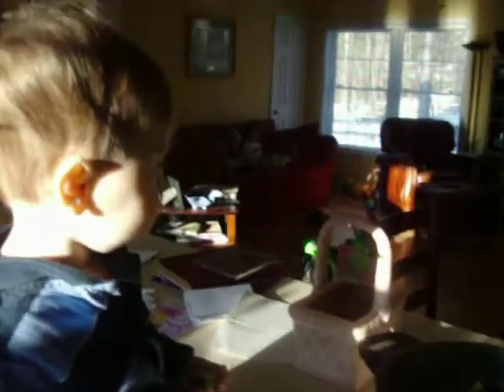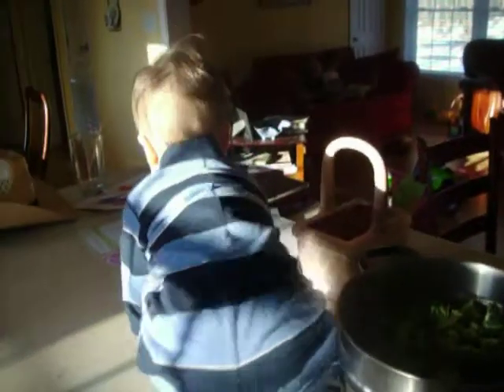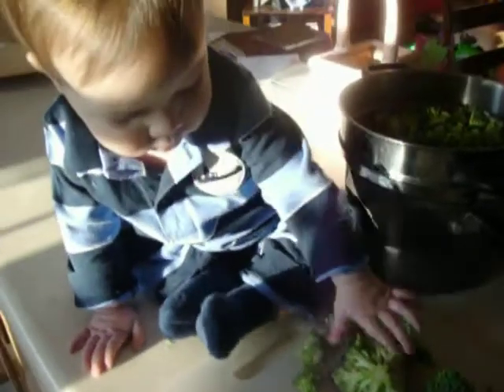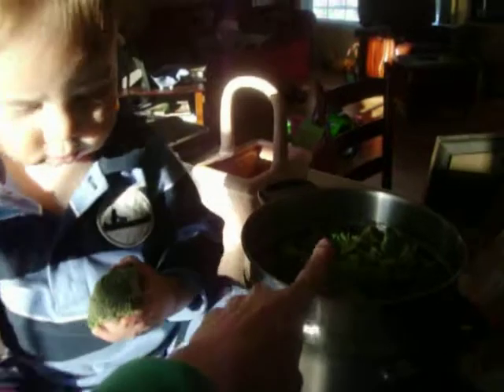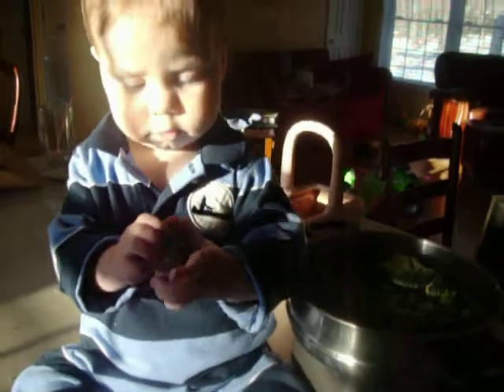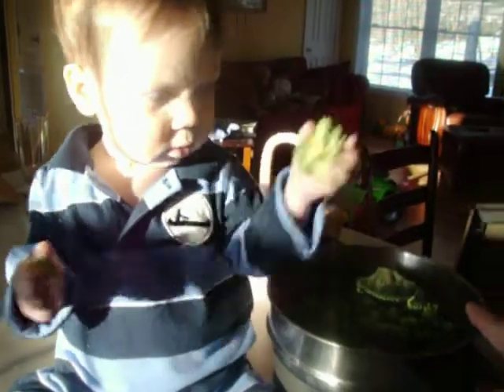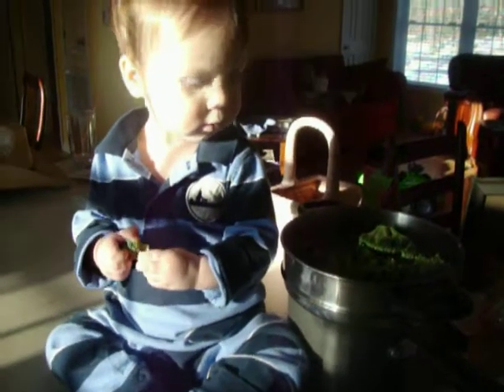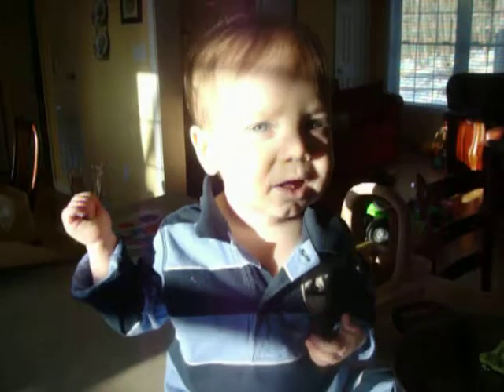Ward helping dinner.mov